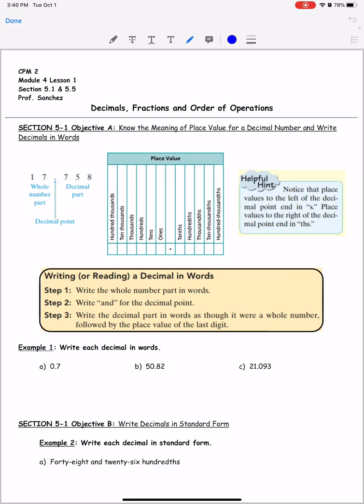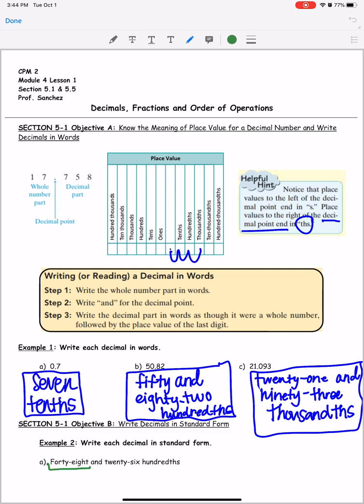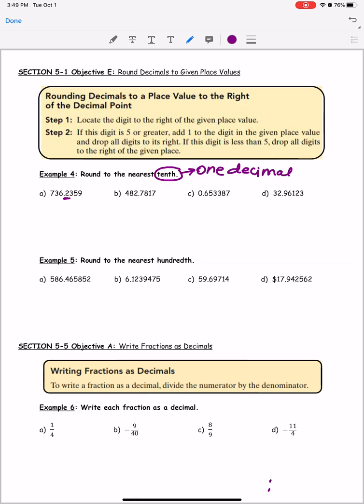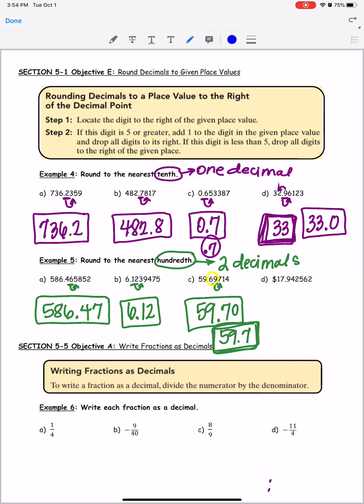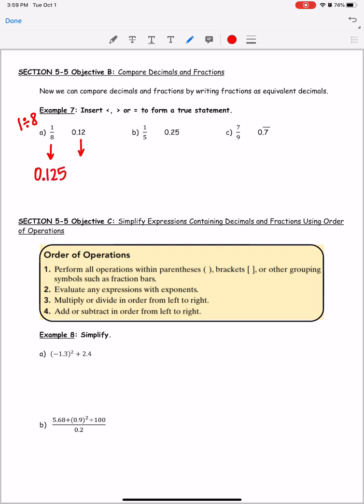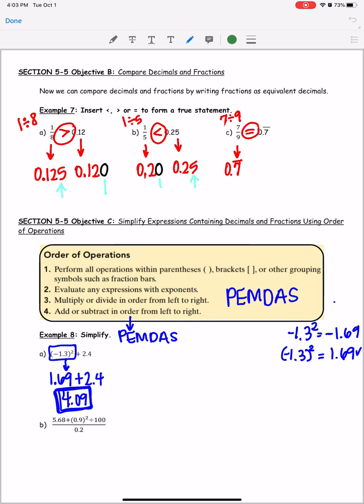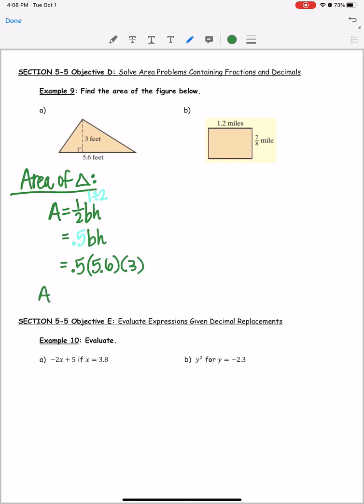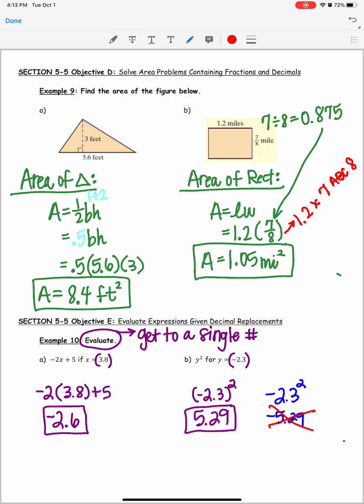CPM 2 - Module 4 Lesson 1